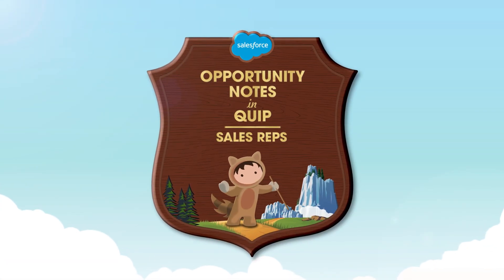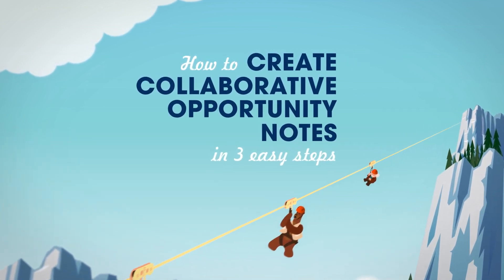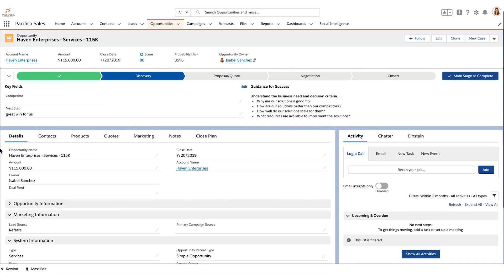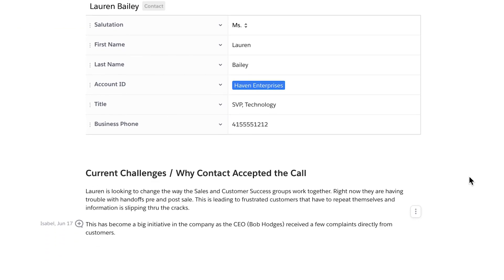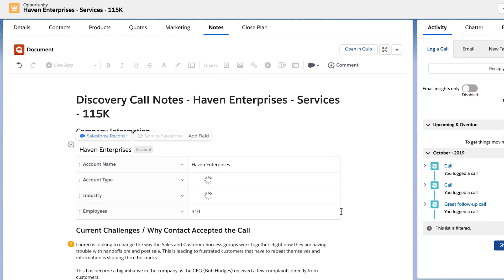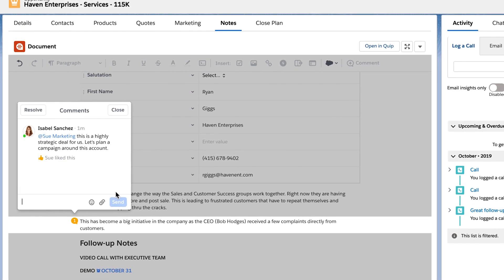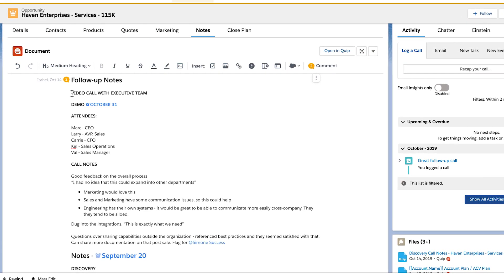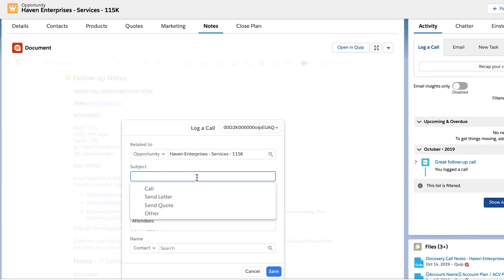Quip for Sales: Opportunity Notes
How to create collaborative opportunity notes in 3 easy steps.